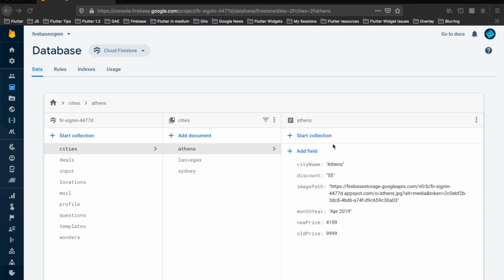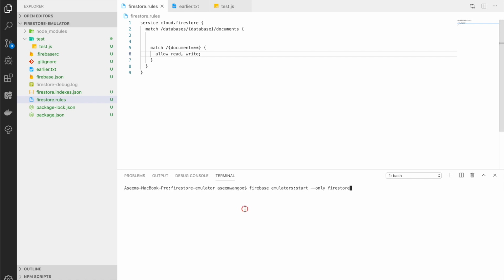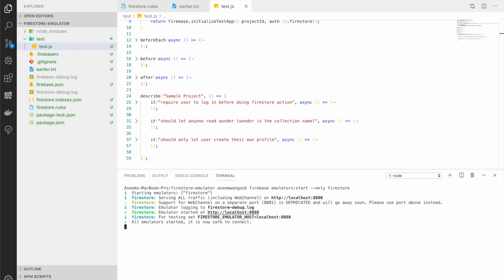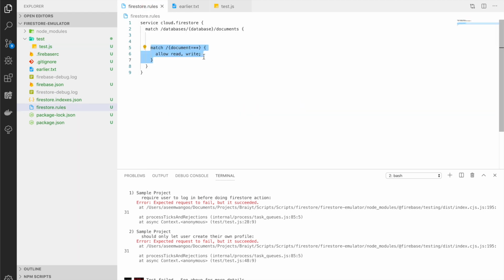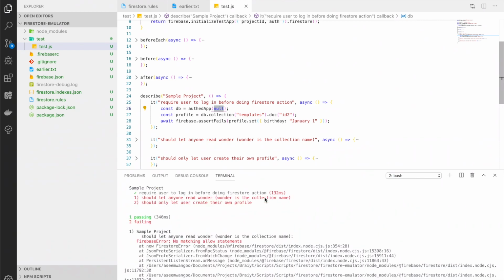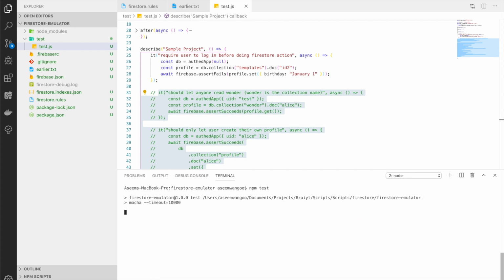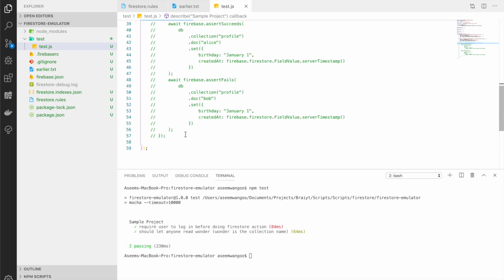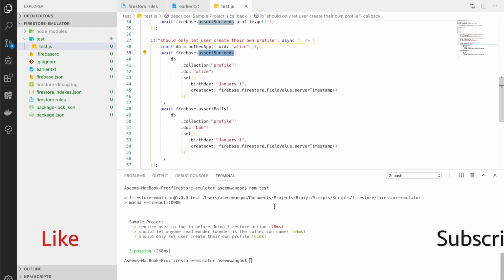Test Firestore Rules | Using Emulator Suite for Firebase | Firebase Suite @aseemwangoo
This video demonstrates how to test firestore rules using the firebase emulator suite, announced in the Firebase Event in Madrid 2019...

* Test Firestore Rules | Using Emulator Suite *
    This year, Firebase introduced changes into their Emulator Suite, which allows testing at ease….
Firebase Local Emulator Suite consists of individual Firebase service emulators built to mimic the behavior of Firebase services. This means you can connect your app directly to these emulators to perform integration testing or QA without touching production data.

For example, you could connect your app to the Firestore emulator to safely read and write documents in testing. These writes may trigger functions in the Cloud Functions emulator. However, your app will still continue to communicate with production Firebase services when emulators are not available or configured.

What’s supported…? As per the official Google Documentation,

    Firebase Emulator Suite allows you to test your code with our core BaaS products in an interoperable way. The Cloud Functions emulator supports HTTP functions, callable functions, and background functions triggered by Firestore and Realtime Database; the Cloud Functions emulator does not support background functions triggered by Author Cloud Storage for Firebase. For Firestore and Realtime Database emulators, Security Rule's emulation is built-in.